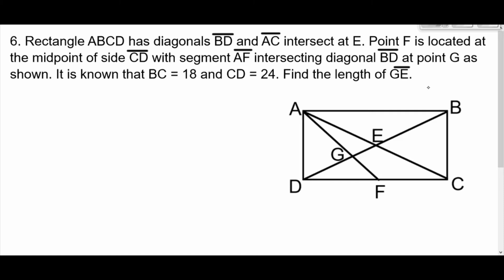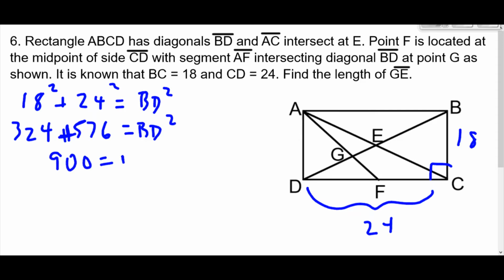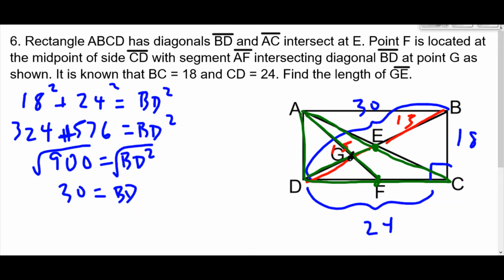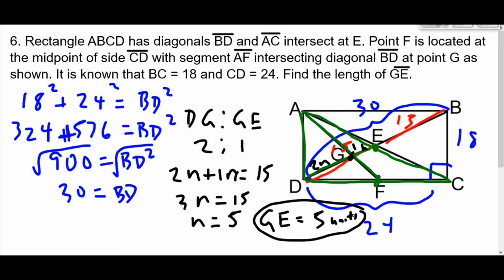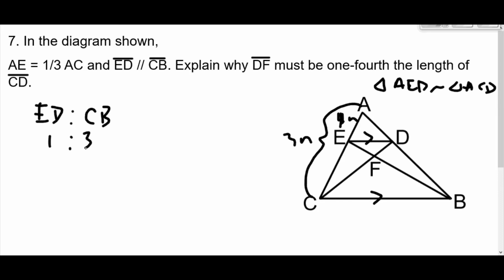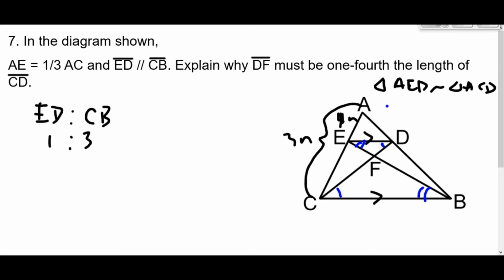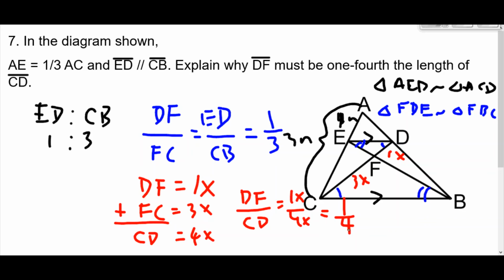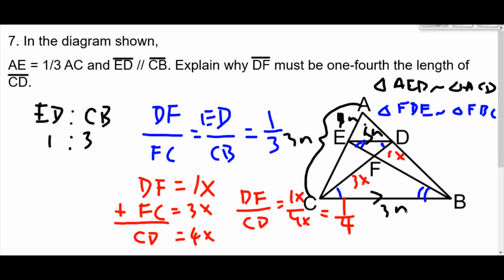Medians of a Triangle HW 7 Review Part 3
Here is the 3rd part of our review of HW #7 Medians of a triangle.  These last two were a bit tricky, but the goal was to see how we can use the medians to help us solve problems.  The last one was not so much about medians, but using the properties involving side-splitter theorem and similar triangles.
Please leave questions and comments below in the comment section or in Google Classroom.